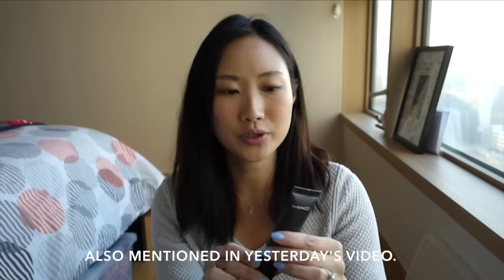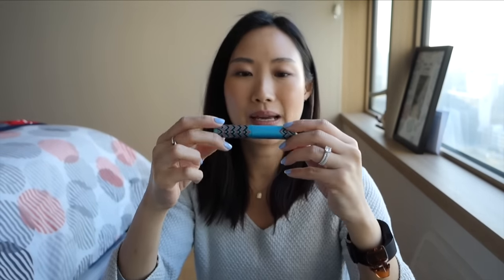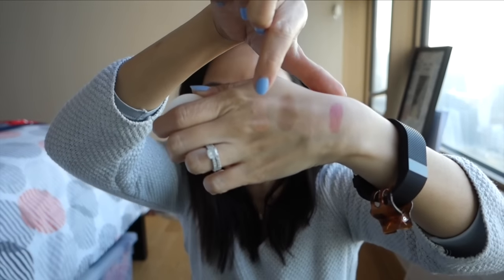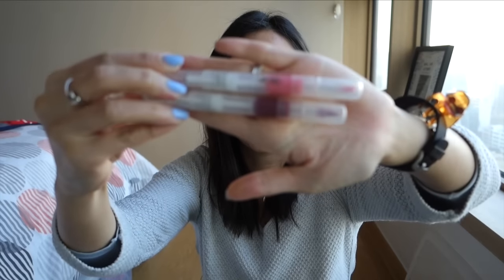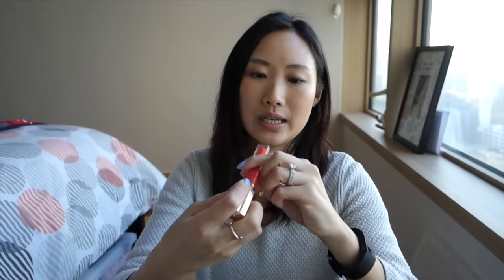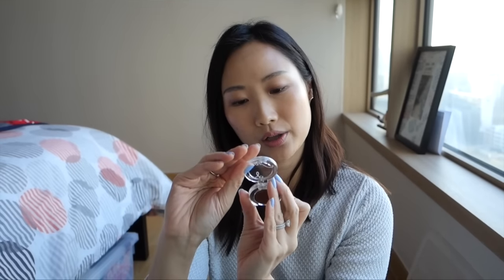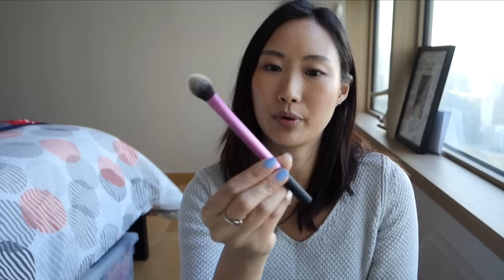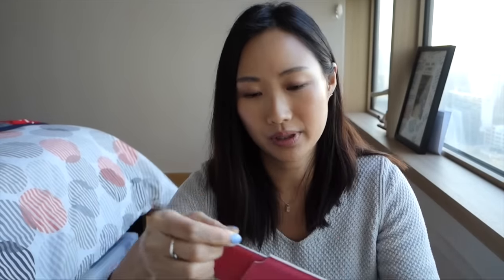Morning Chats with Jenn | DAY 21 (revisiting non-capsule beauty items PART 2)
⇣ OPEN ME  ⇣

IN THIS VIDEO:

Let’s put on our faces together in the mornings :) I will be vlogging daily for the rest of December. In this Morning Chats series, I’ll be sharing random things with you (beauty products, favorite knick knacks, life updates, etc.) while I get ready for the day.

(Thanks, Aneesa!)
● Yoga with Adriene 30 Days of Yoga playlist, start (Today is Day 12. Join me! It’s not too late.)